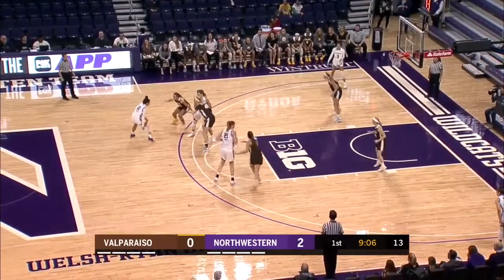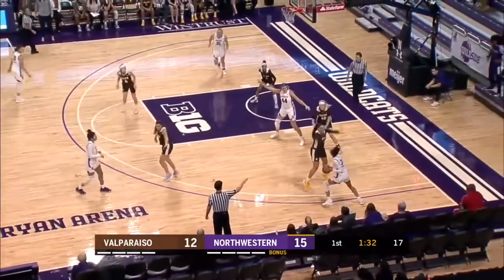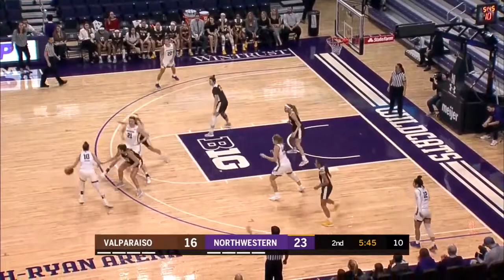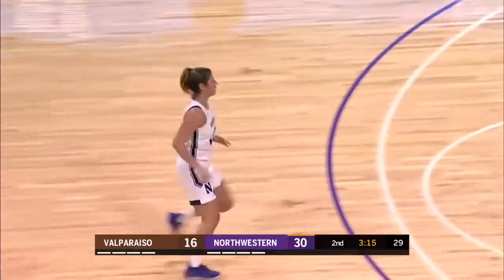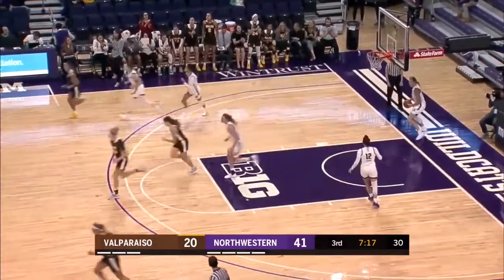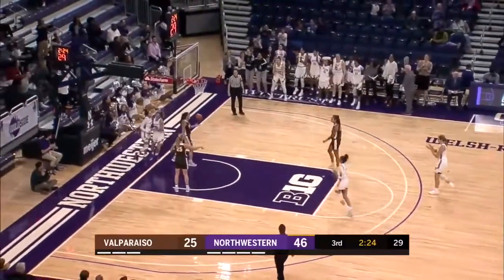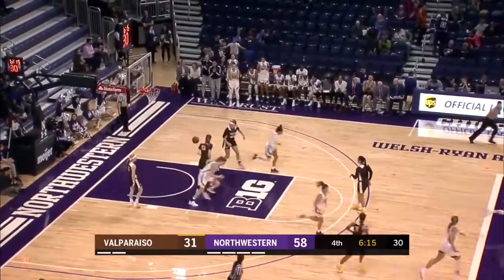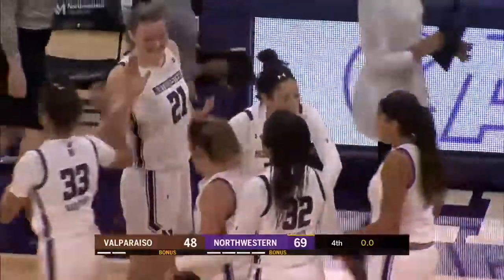Highlights: Valparaiso at Northwestern | B1G Women's Basketball | Nov. 21, 2019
Northwestern moves to 4-0 with the win.